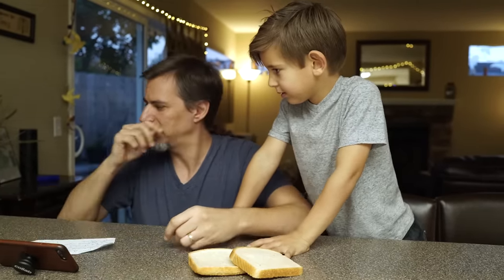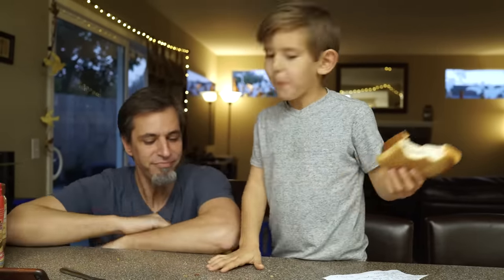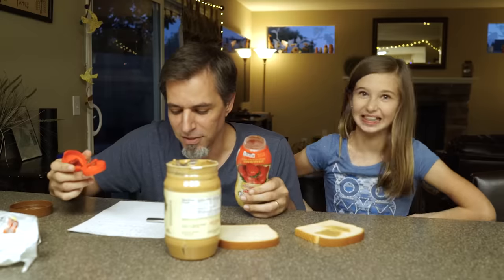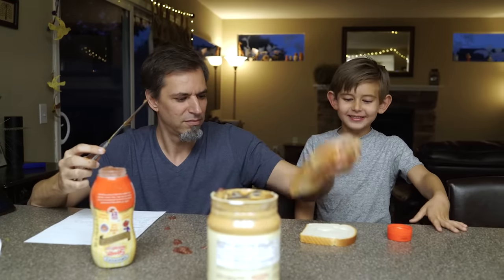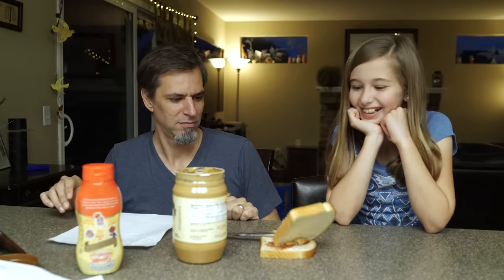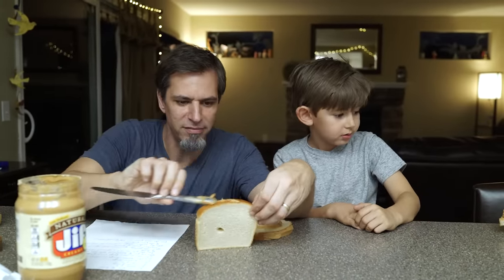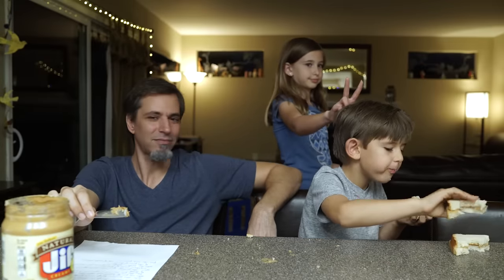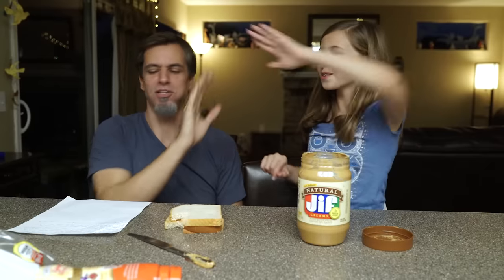Exact Instructions Challenge - THIS is why my kids hate me. | Josh Darnit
We asked the kids to write instructions for a simple task but left out that we were going to be following their instructions EXACTLY as written. Great lesson for communication and a fun practice in patience!

Background Cartoon Music Loop by Mattia Cupelli fails code evancredible coding lol